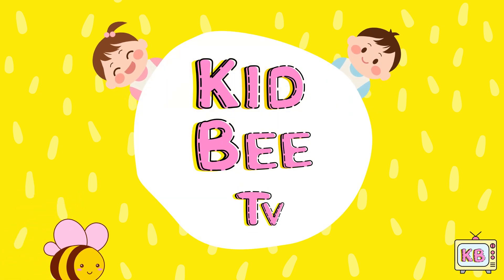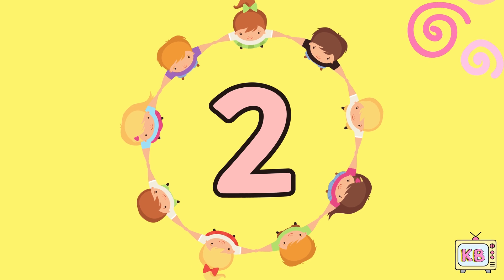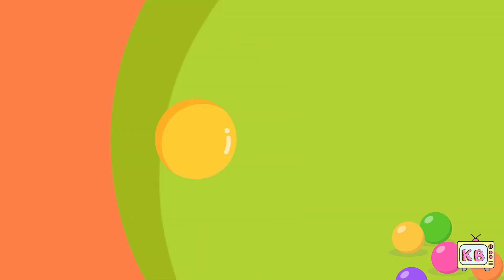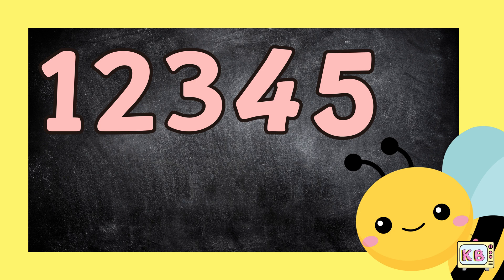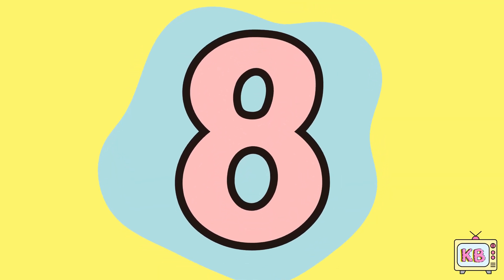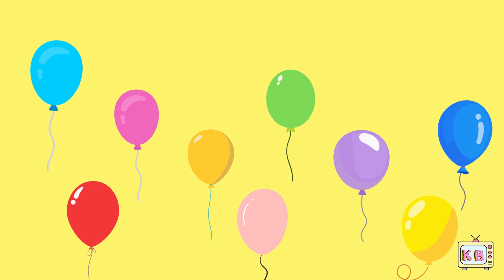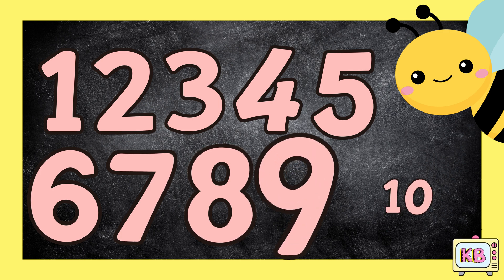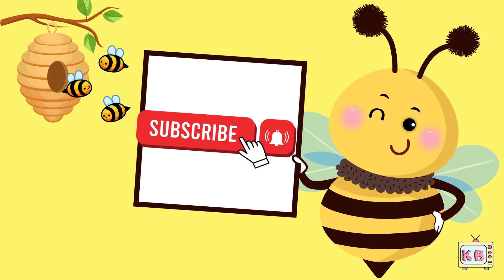Learn Number Counting | Numbers | 1-10 counting | Kids learning video | ABC and Counting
👋 Welcome to KidBee TV! 🎉 Get ready for a fun and educational experience with our Learn Numbers and Counting Song for toddlers, preschoolers, and kindergarteners! 🚸 This exciting number song for kids is perfect for introducing little learners to the world of counting, number recognition, and math skills. In this interactive counting song, children will learn how to count from 1 to 10 in the most fun, engaging, and musical way possible! 🎶✨

Counting is one of the first essential math skills that children start learning, and this fun nursery rhyme is the perfect tool to make it easy and enjoyable for your little ones! The song for kids is designed to help children recognize numbers from 1 to 10, understand the concept of counting, and boost their early math development. Learn numbers with song has been proven to be a highly effective method for reinforcing number concepts while keeping your toddler engaged. Whether you're looking for a preschool counting song, number recognition video, or an educational counting video for toddlers, this video will provide your child with the foundation they need for early learning in a fun, stress-free environment! 🌟

This number learning song is filled with vibrant animations and catchy tunes that will help your child retain what they learn in a playful way. Counting will never be boring with fun visuals, toys, animals, and objects that demonstrate 1 to 10 numbers and give children a solid understanding of number sequencing. 🎶 With clear and simple pronunciation, this video makes it easy for toddlers and preschoolers to follow along and learn at their own pace. By the end of this interactive video, your little one will have a better grasp of number counting and be ready to tackle more complex math concepts in the future! 🧠✨

✅ Learn to count from 1 to 10 – in a fun and memorable way!
✅ Catchy nursery rhyme with clear and easy number pronunciation
✅ Vivid animated visuals of objects, animals, and toys to make counting engaging
✅ Sing-along lyrics for active participation and interactive learning 🎶
✅ Perfect for babies, toddlers, preschoolers, and even kindergarten kids
✅ Boosts number recognition, cognitive development, and early math skills

🎈 Babies (6 months+) – Watch and enjoy calming visuals with gentle music
🎈 Toddlers (1–3 years) – Learn to count and recognize numbers with fun animations
🎈 Preschoolers (3–5 years) – Build foundational skills in counting and number recognition
🎈 Kindergarten Kids (5–7 years) – Reinforce number knowledge and sequence
🎈 Parents & Teachers – Great for preschool math lessons and reinforcing counting skills at home or in the classroom

🌟 Topics Covered in This Video:
✔️ Number Recognition and Number Words
✔️ Preschool Counting Songs
✔️ Math Songs for Toddlers
✔️ Interactive Learning with Numbers
✔️ Educational Songs for Kids
✔️ First Numbers & Math Skills for Toddlers
✔️ Fun Number Songs for Preschool Learning
✔️ Number Learning for Kids
✔️ Sing-along Learning Videos for Toddlers

🎥 More Fun Learning Videos on KidBee TV:
🎵 ABC Alphabet Song – Phonics & First Words for Toddlers
🎵 Colors Song for Kids – Learn Colors with Fun Visuals
🎵 Shapes Song – Circle, Square, Triangle & More
🎵 Jobs & Careers for Kids – Fun Educational Songs about Jobs
🎵 Animals & Sounds Song – Learn Animal Names & Sounds

👉 Learn 4 in 1 Songs